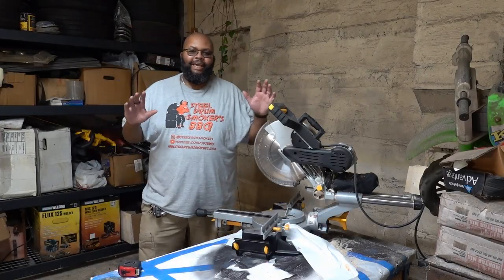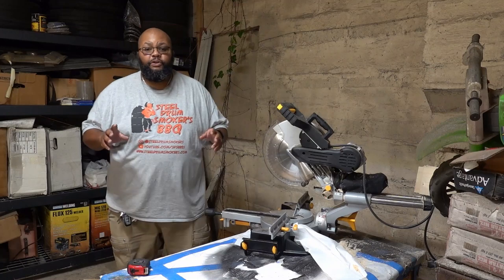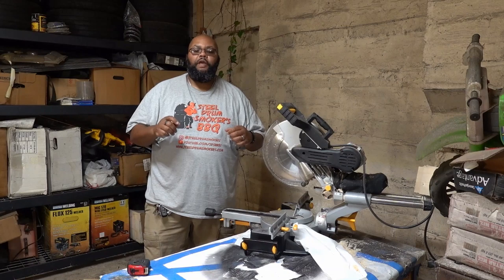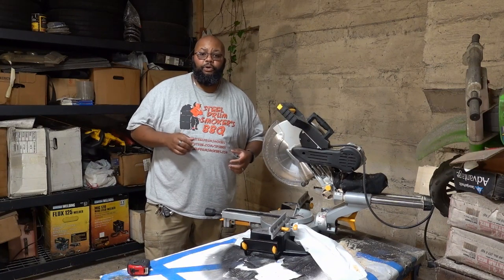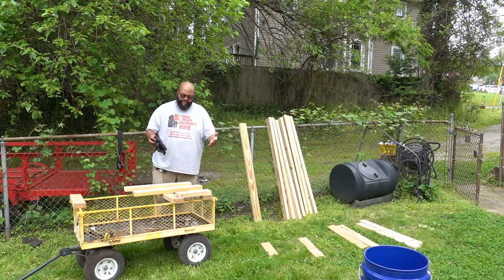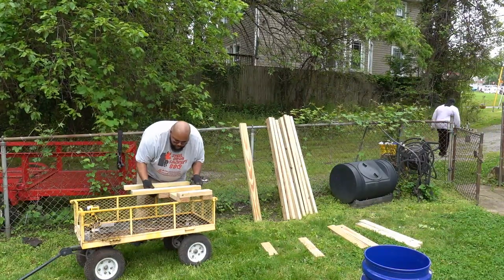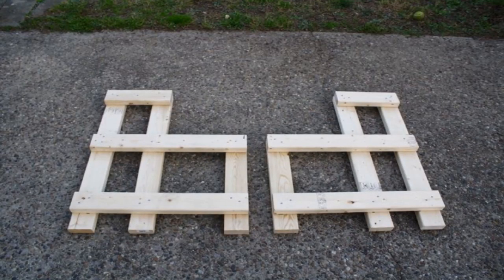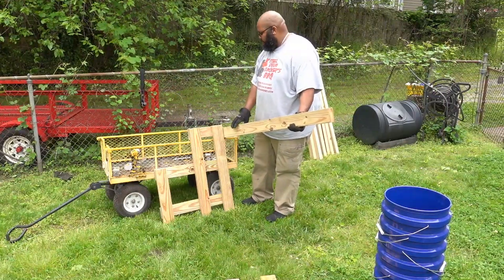DIY Easy Bucket Garden Stand - Container Gardening